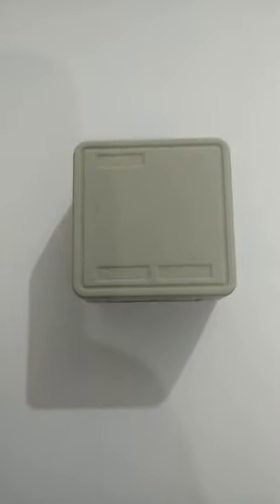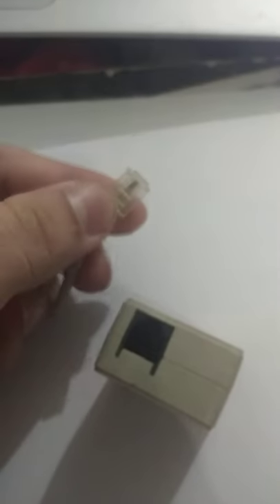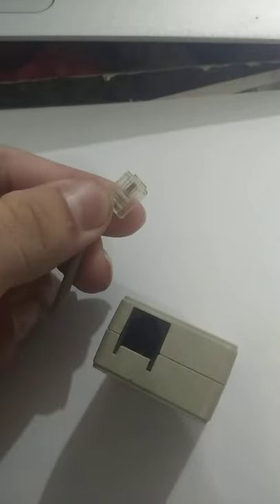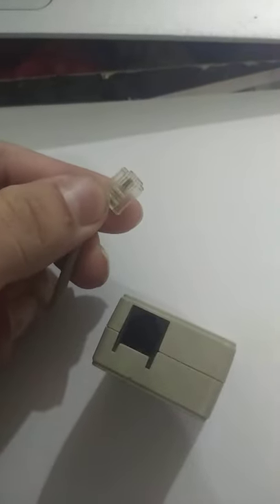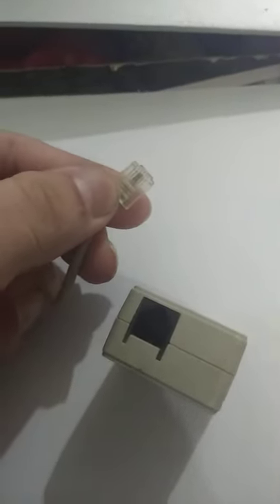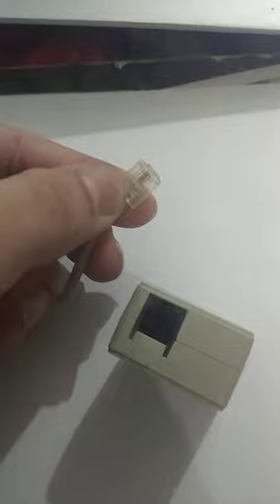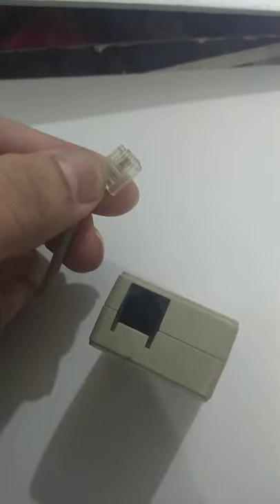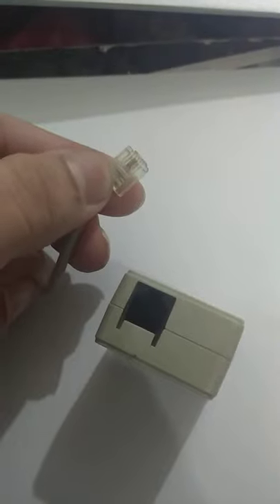RJ11 DSL Cable Splitter! What is it for?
An RJ11 splitter that has been around for quite a while. What does it do and what is it for?